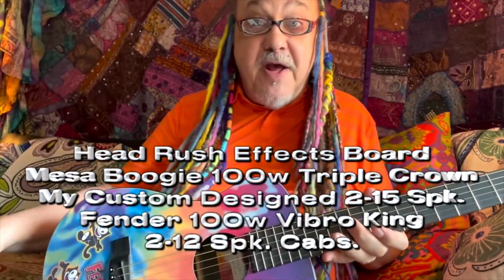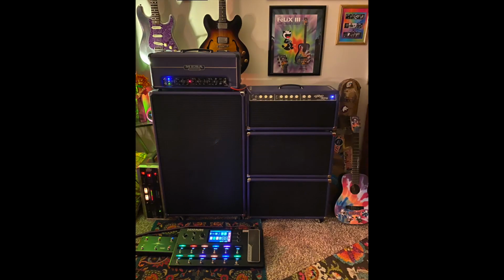Guitar Technology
Why care?  Why learn about it?  State of the art. Types of guitar technology. My guitar rigs.